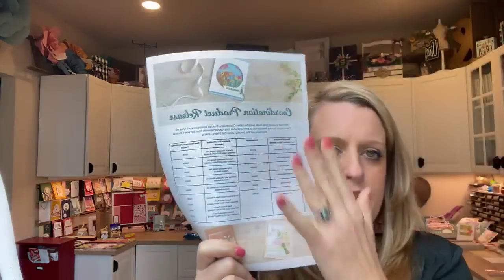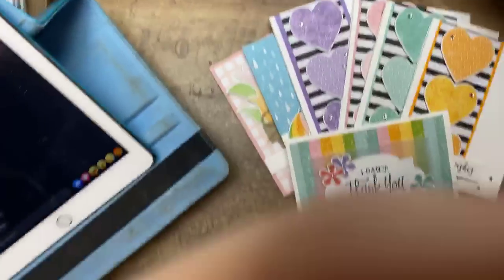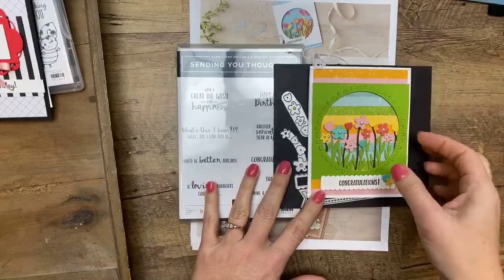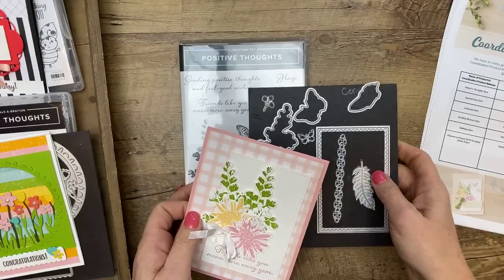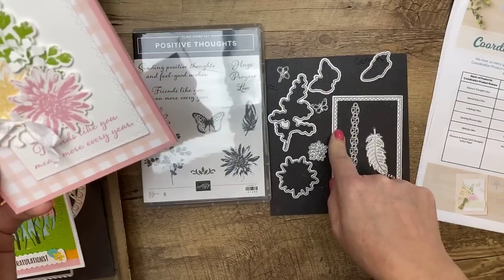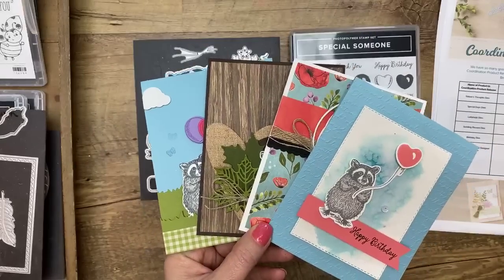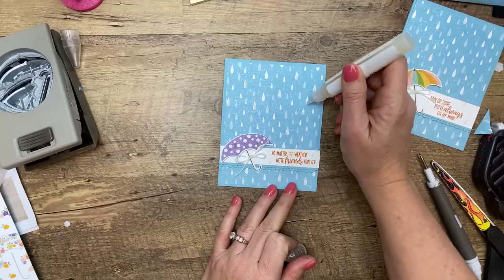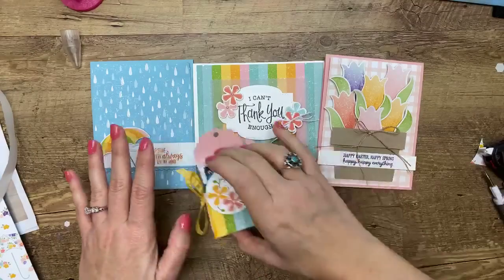New Stampin' up Coordination Products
This is a recording of a Facebook Live from Feb 4, 2020.